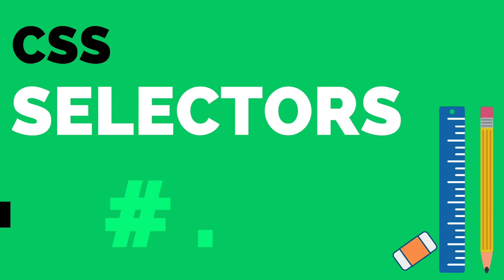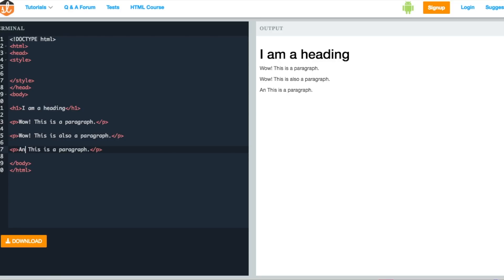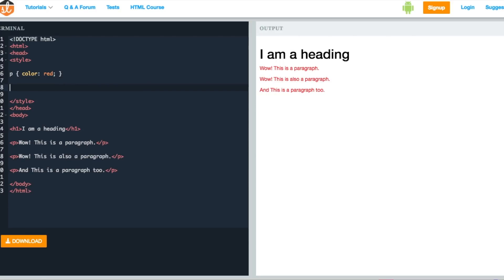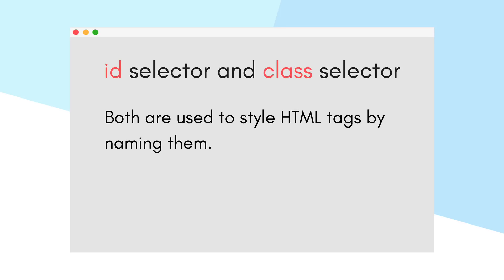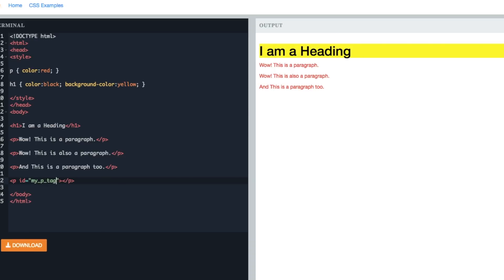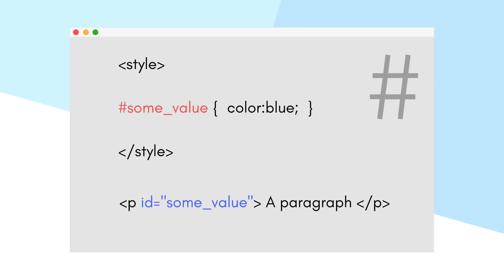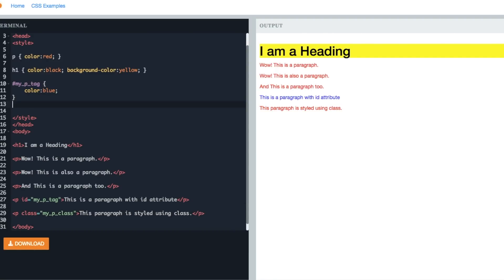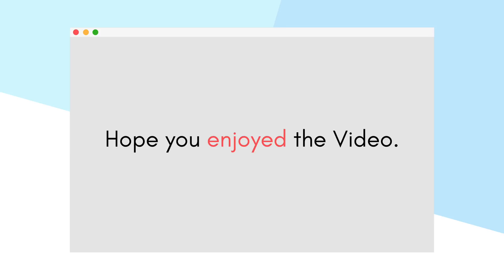CSS Selectors - How to style HTML Tags using CSS Selectors?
In this video, we will learn about CSS Selectors. What is Element selector, Id selector and Class selector and How we can use them to style HTML tags on our webpage?
We have explained the concept by taking live examples where we have used element selector, id selector, and class selector to apply CSS styling on HTML tags.